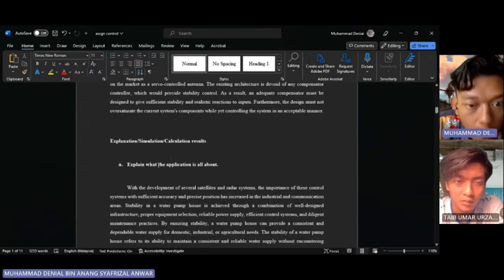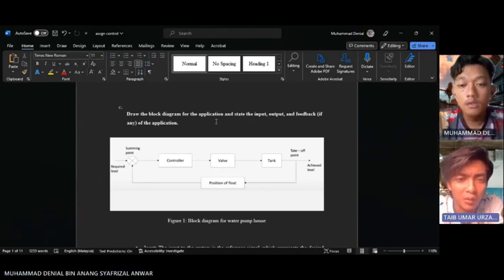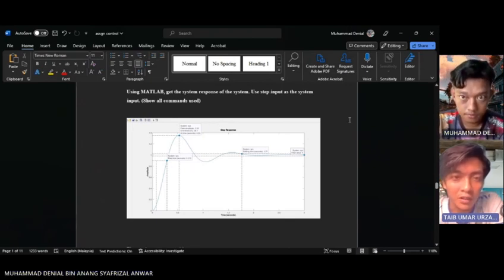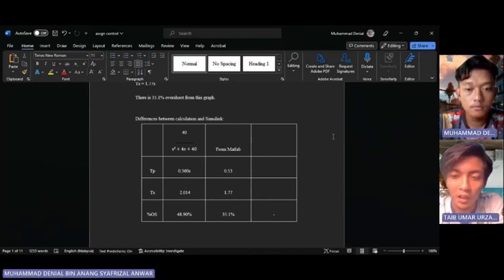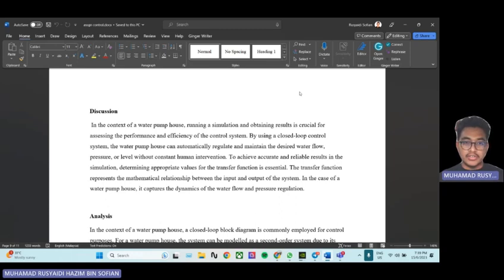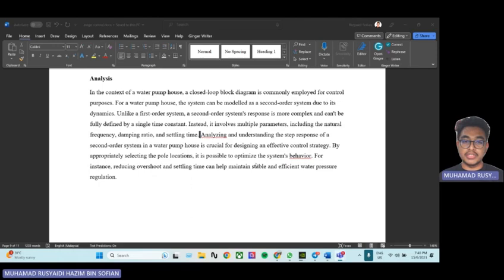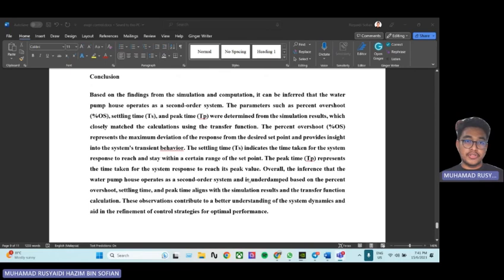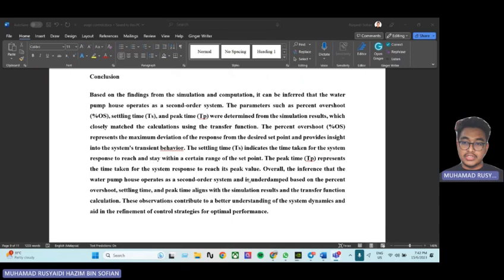Water Pump House (BEEA2383)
teammate
- denial
- rusyaidi
- taib